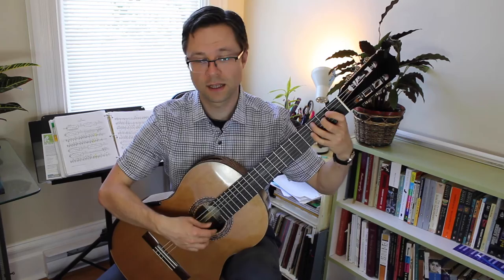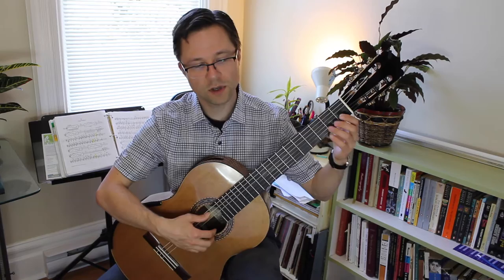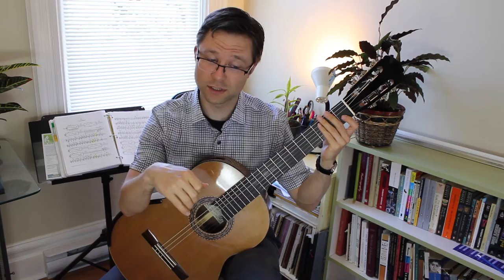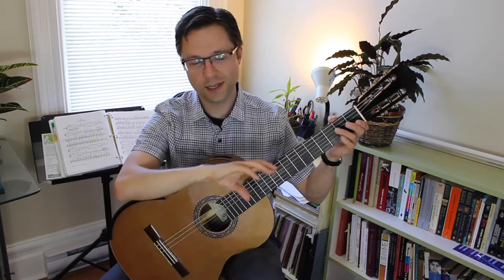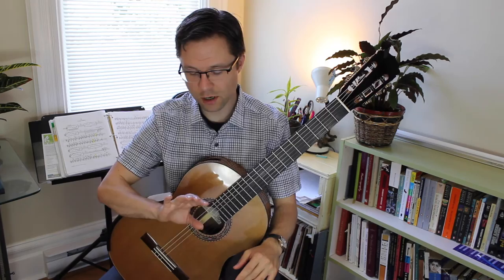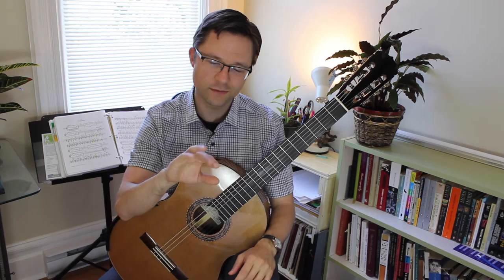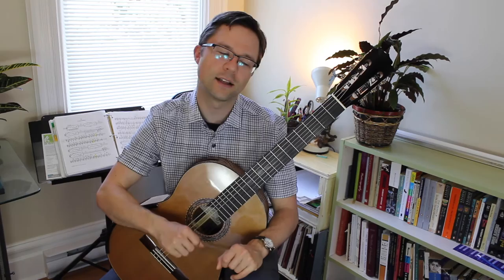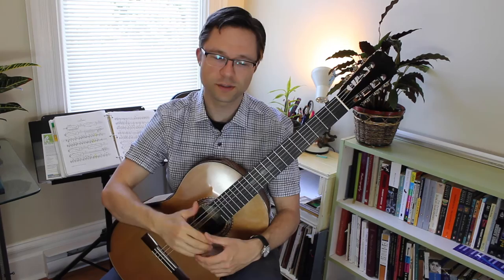Lesson: Siciliano by Carcassi for Classical Guitar (beginner)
Siciliano (Sicilienne) for Classical Guitar by Matteo Carcassi (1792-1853)
From: Classical Guitar Method Vol I • Beginner. Notation, 80 Pages: Free PDF
Level: Easy, Beginner (RCM Preparatory)

This lesson is for my graded repertoire lesson series which you can find halfway down the lesson archive page. When I teach guitar I have the student set up a model for technique and then they try to maintain that model when playing pieces. Therefore, straightforward pieces without too many weird shapes and stretches are very important for beginner to around grade 3 level students. This excludes many pieces but as a core set of works it is important.

This piece is a simple two voice piece with only open string bass notes. It is a great piece for students to practice a melody in the top voice.  As a check point for my students I have them play The Swan, Leyenda Theme, then Siciliano.  This helps them to understand melodies in the top voice then the lower and to balance the music accordingly.